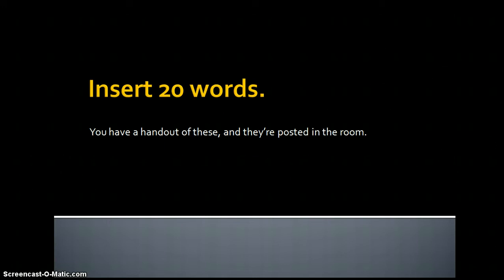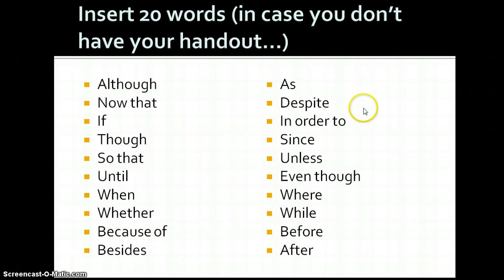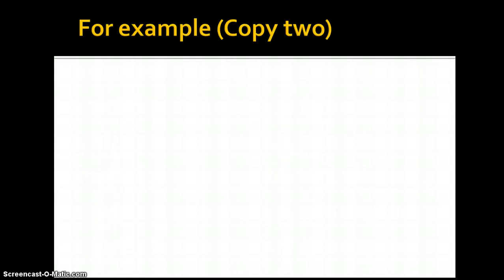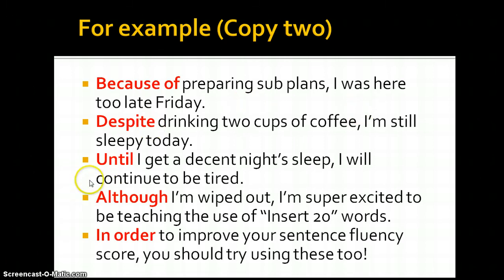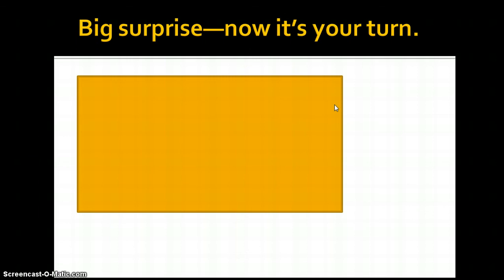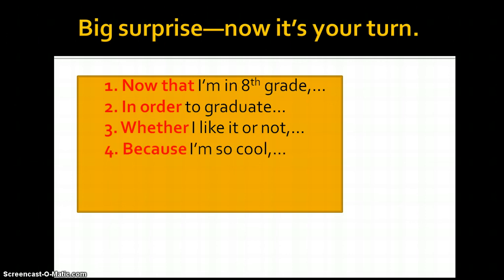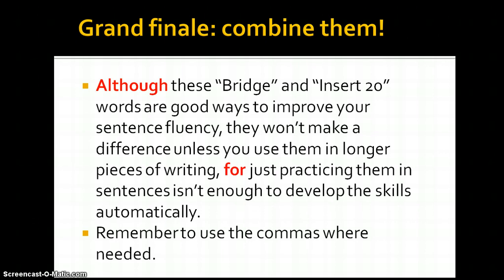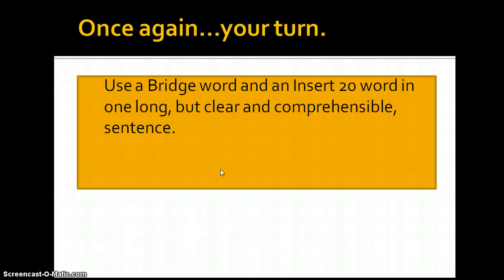Insert 20 (Sentence Fluency 2)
Sentence fluency powerpoint for my language arts class